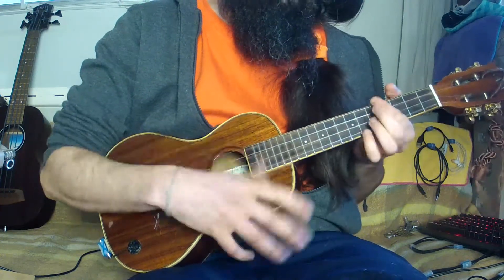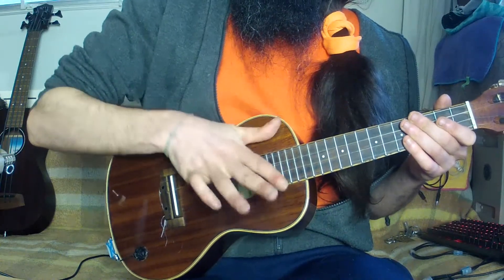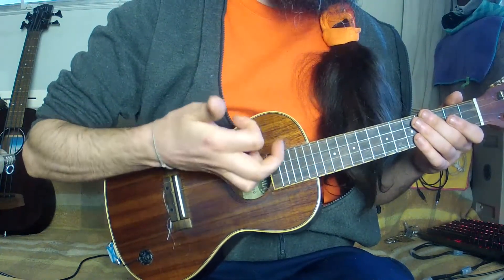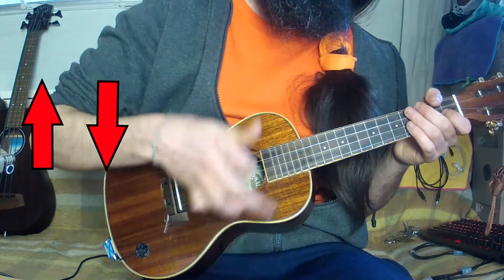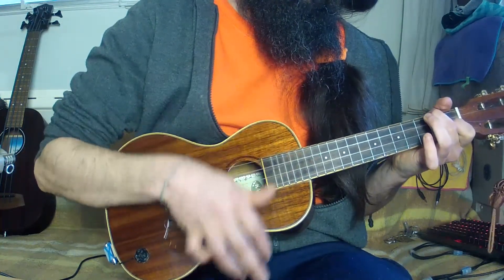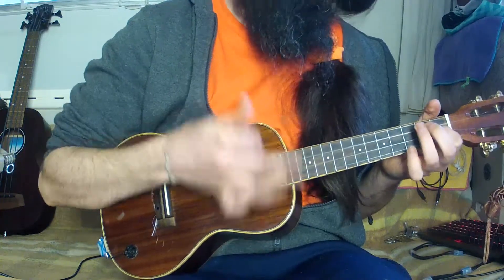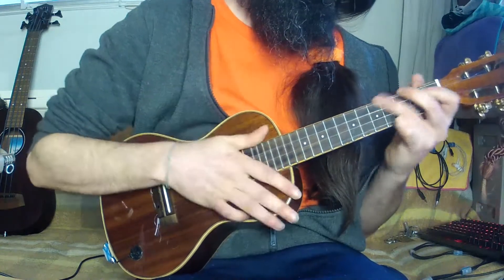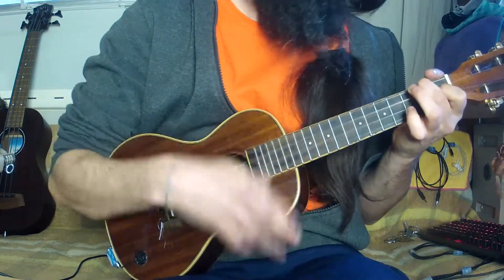[EN] Percuke&Co Ep.1 : Basics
First video of a series about percussive techniques and other right hand patterns on the ukulele